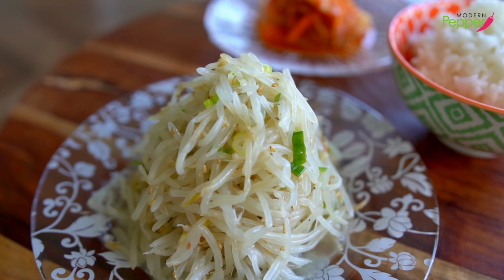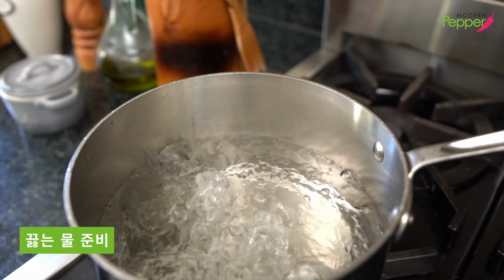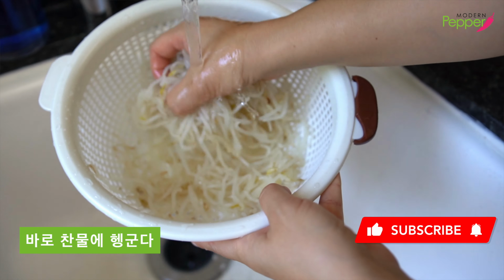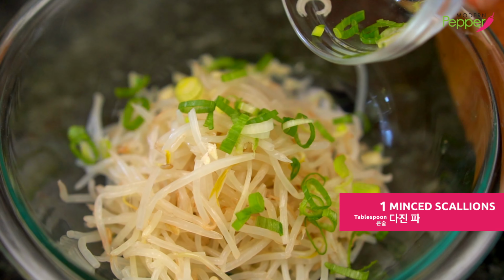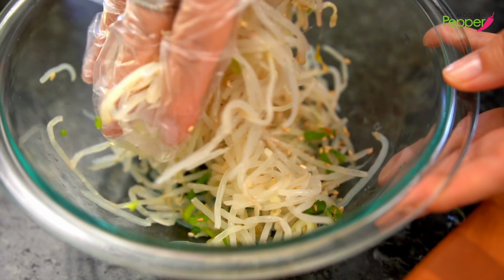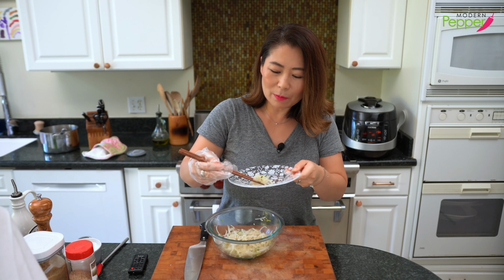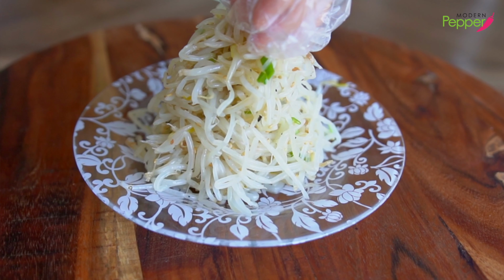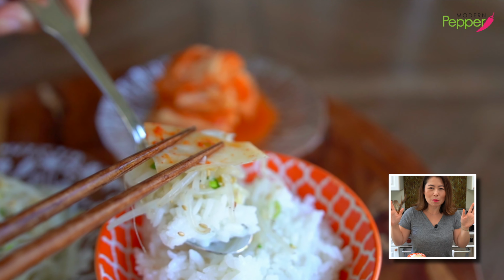EASY LOW CALORIE Korean Side Dish🌱Mung Bean Sprouts, 아삭아삭한 숙주나물무침 만들기 [명절나물] [명절음식]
Mung Bean Sprouts side dish is one of Korea's famous side dishes that is a MUST for holiday dinners, and also commonly enjoyed as a go-to casual side dish. This mung bean sprouts side dish is 🌱Vegan -friendly, and LOW-CALORIE salad that is filling and DELICIOUS!
🇰🇷명절에 꼭 무쳐먹는 나물무침: 아삭아삭하고 맛있는 숙주나물무침 초간단 레시피

Mung Bean Sprouts Side Dish 숙주나물무침
숙주 SukJu = Mung Bean Sprouts
나물 NaMul = Stem/Root Vegetable
무침 MuChim = Hand Mixed Salad/Side Dish

Please take a photo of your Mung Bean Sprouts side dish (Sukjunamul-muchim: 숙주나물무침) when you make it, posted it on your social media, and TAG @ModernPepper.

Helen

Beef Dashida (bouillon powder) 소고기 다시다
Korean Sesame Oil 참기름
Crushed Sesame Seeds with Salt 깨소금
Korean Roasted Sea Salt 구운소금

Glass Mixing Bowl Set
Stainless Steel Pot With Lid 명품 냄비
Disposable Plastic Kitchen Gloves 일회용 플라스틱 장갑

Knife Sets 명품 칼:   9 Piece Set 세트
16 piece Knife Set 세트
Chef's Knife
9 Piece Set
16 piece Knife Set
Chef's Knife

Korean Side Dish, 숙주나물,  숙주는 삶는거 아니예요.
Sukju Namul (Seasoned Mungbean Sprout), , 명절에 꼭 무쳐먹는 숙주나물무침, 넣을것만 넣고 간편하게 무쳐드세요, Korean Food, 인삿말, 숙주나물 준비, 데쳐주기, 건져서 식혀주기, 식히고 물빼주기, 양념하고 무치기, 맛보고 마무리